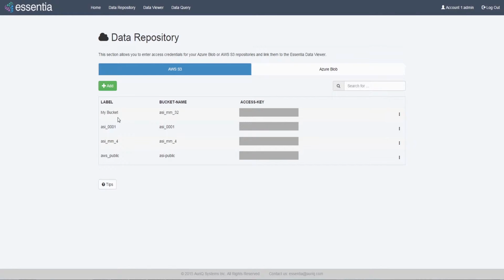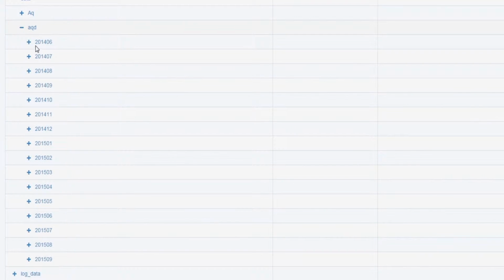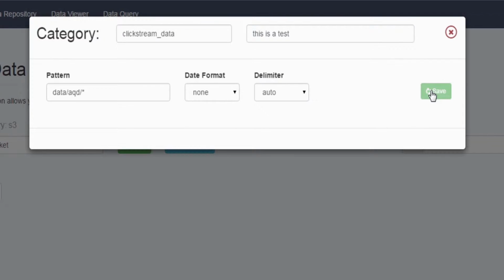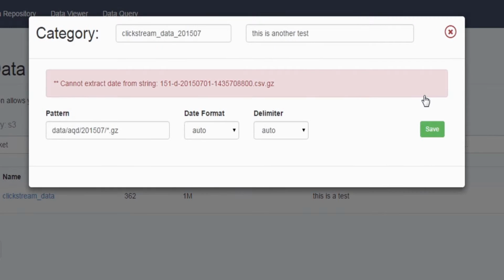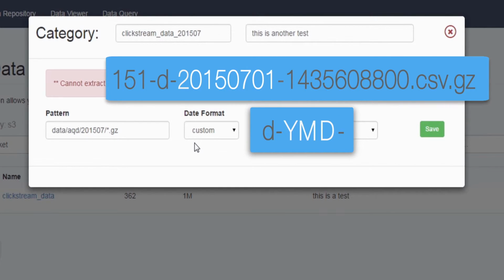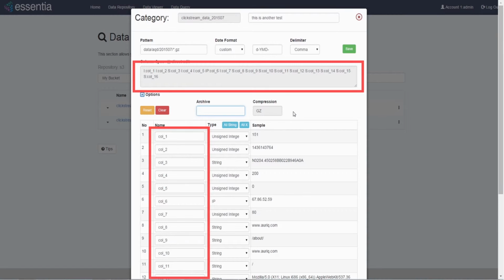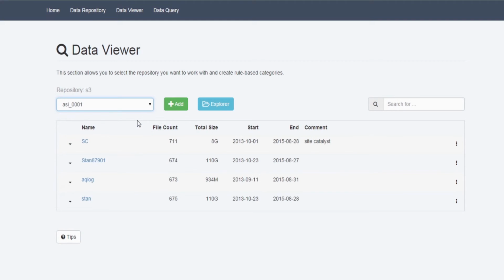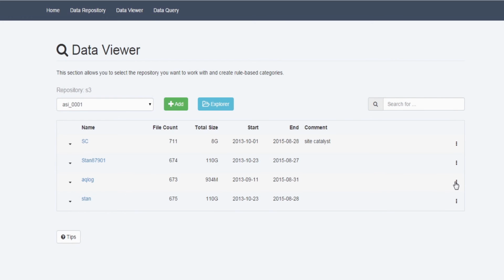Essentia v3.1.0 -- DLM Data View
This tutorial covers how to categorize and explore data in AWS S3 and Azure Blob repositories using the Essentia Data Lake Manager.  Visibility and analytics for cloud based data lakes.